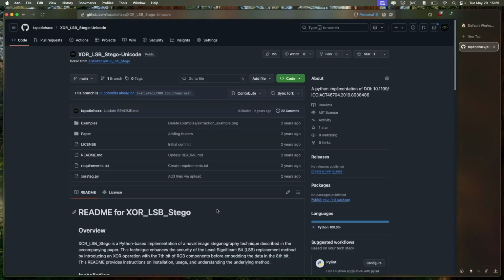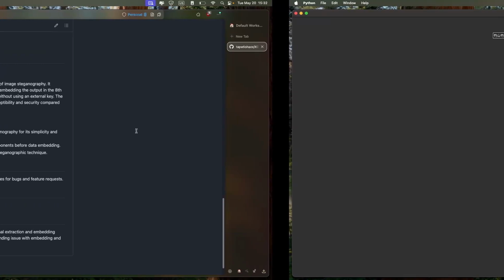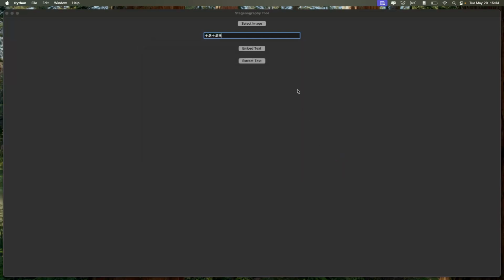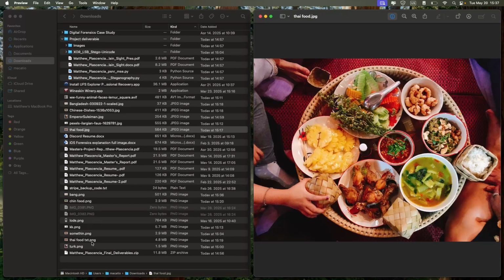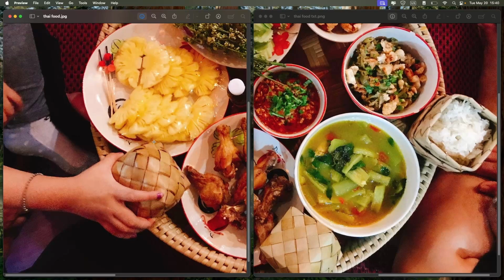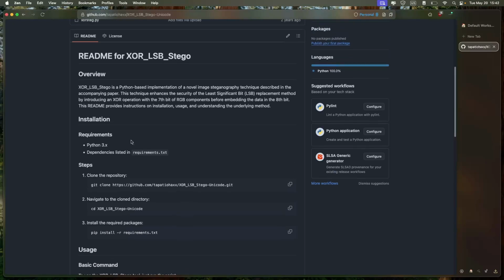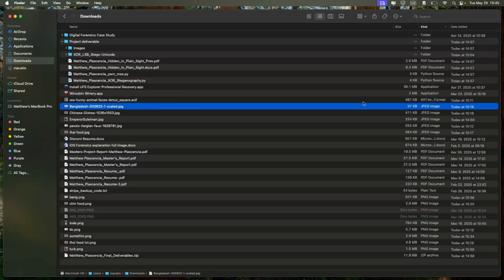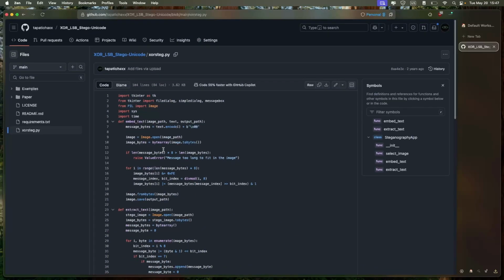LSB Steganography: How to Hide Text in Images | Hiding Data With Programming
Hello YouTube it's Matt from Forensics with Matt, and in today's video, I will be sharing a project I did on steganography. This project dealt with hiding text in pictures as a proof of concept. It used Least-Significant Bit steganography where the seventh bit is XORed with the data and the data is hidden in the eighth bit.

The program itself is a simple user interface. It has buttons for bringing in an image, a text field that lets the user enter the text they want to hide, and buttons for embedding and extracting data. This is VERY simple. It is also fast. It only takes a couple of seconds to process images and either put in or pull out text from the images.

This program is also Unicode, meaning that the program is able to read text of ALL languages. This means that you will be able to hide text from Latin scripts (including diacritics) in addition to languages like Chinese, Thai, Greek, Telugu, Arabic, and many other languages that you may have a keyboard for. That is really awesome, right? I think it is amazing.

Later this week, you will be able to see a writeup for this video on my blog to see more of my written opinions.

I hope you enjoy this video. Do this and you can see more content like this and also lots about forensics and cybersecurity.